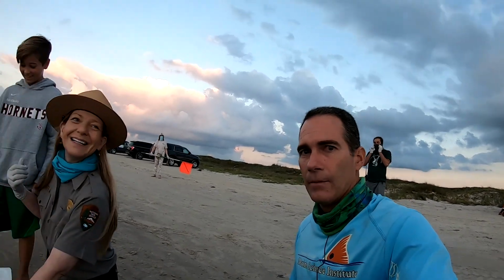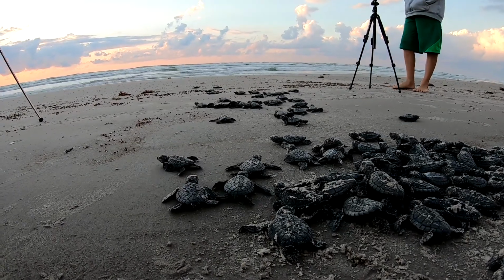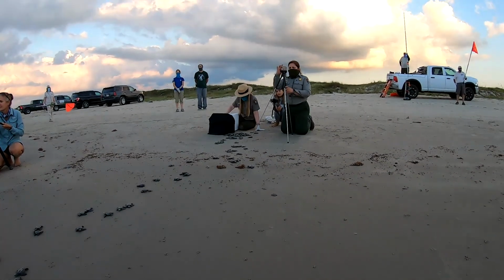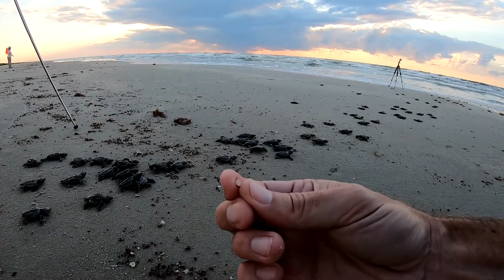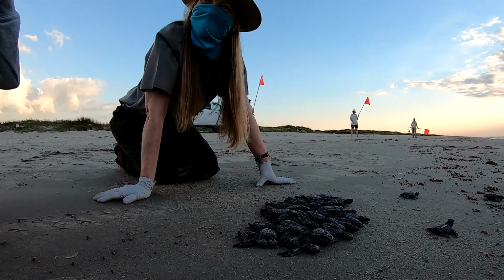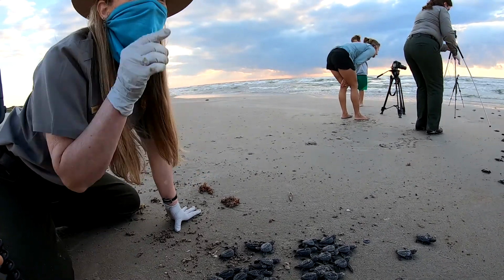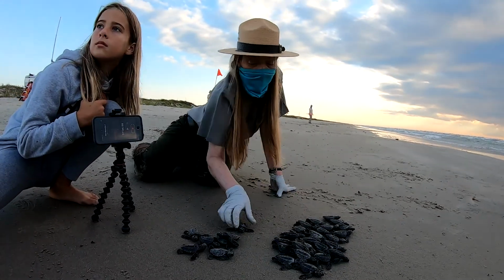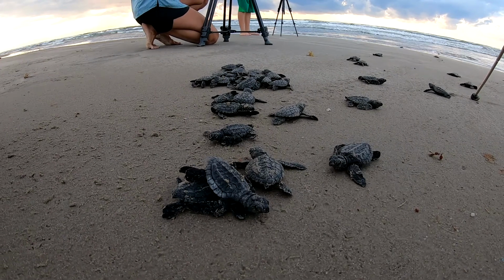Kemp's Ridley Sea Turtle Hatchling Release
Watch 144 Kemp's Ridley sea turtles being released at the Padre Island National Seashore by Dr. Donna Shaver and Jace Tunnell. Learn about the sea turtles, history of the seashore, and about why saving these turtles is so important.